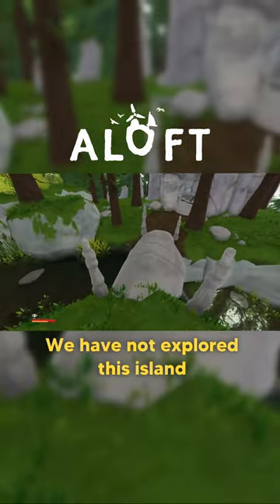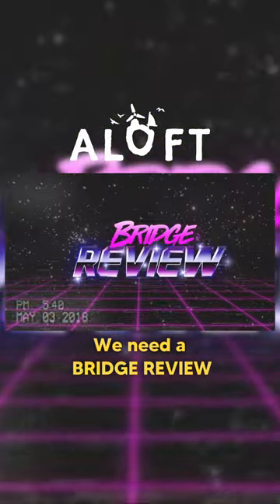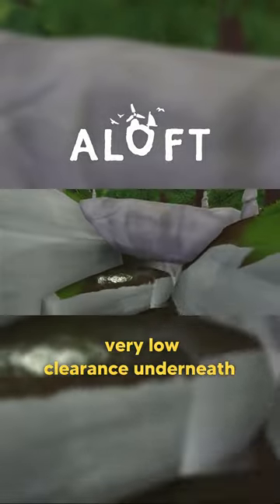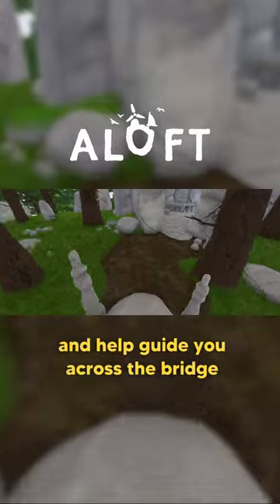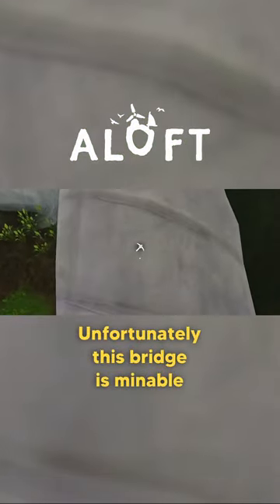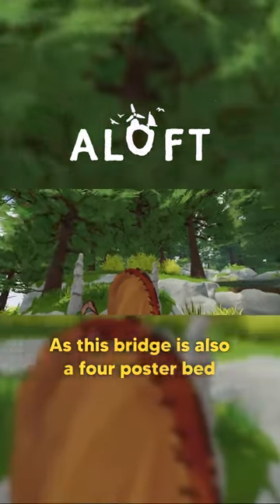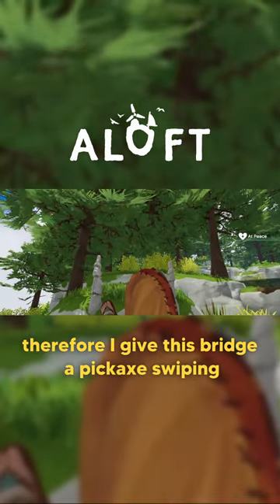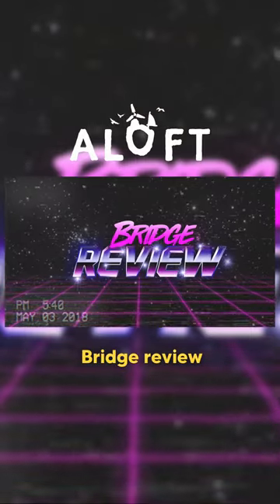ALOFT - Real Civil Engineer founds the only bridge in the demo